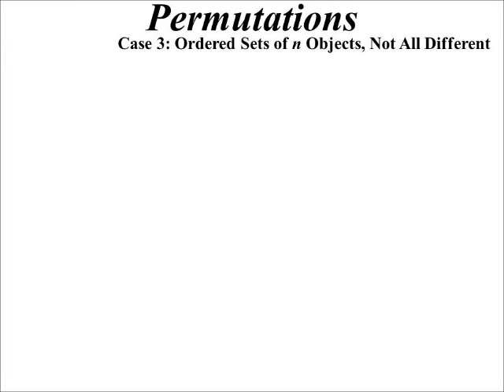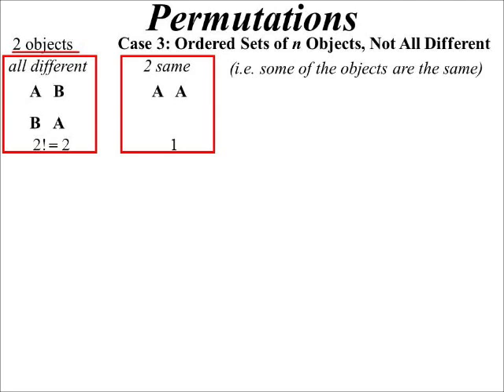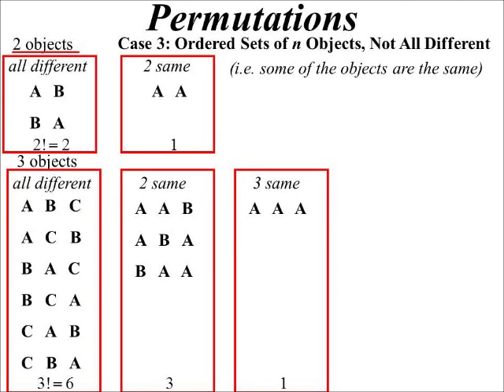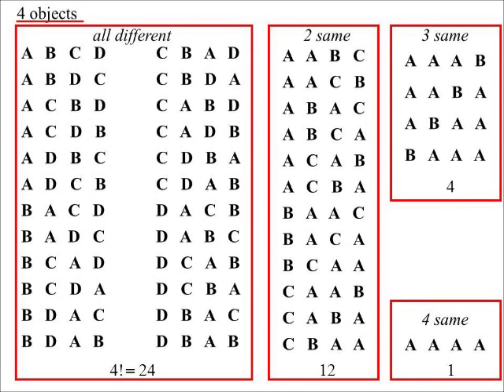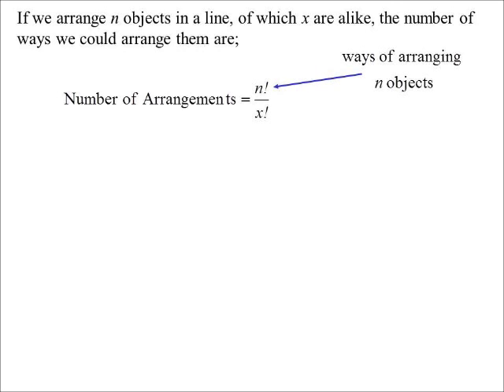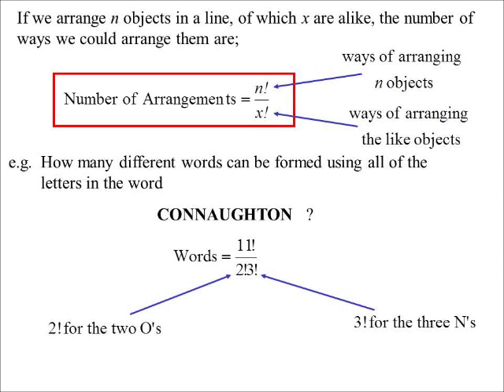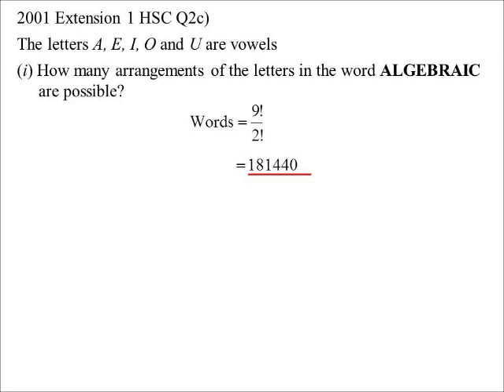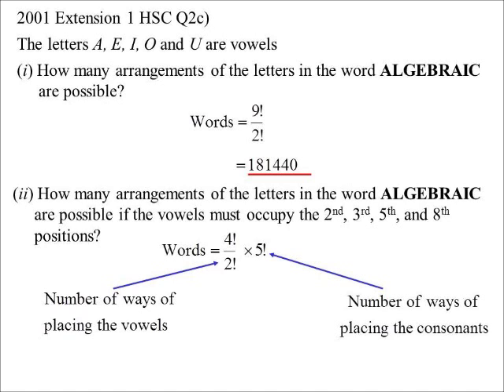11X1 T05 02 permutations II 2016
What happens to the number of arrangements when some of the objects are the same?